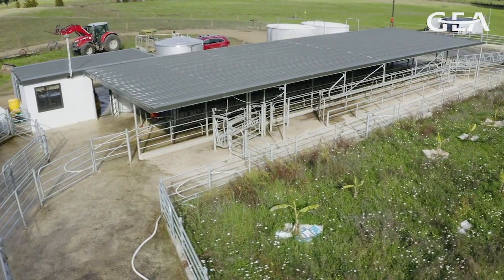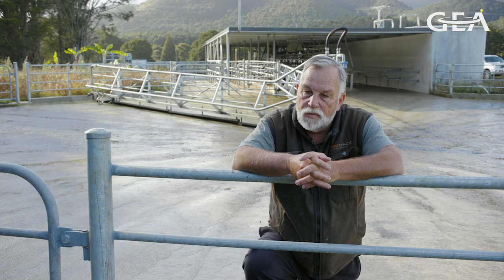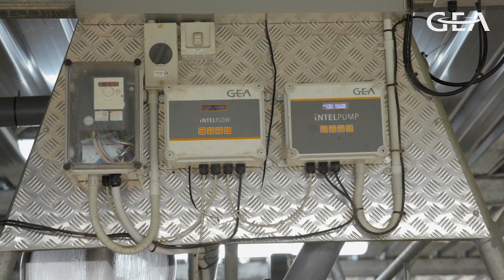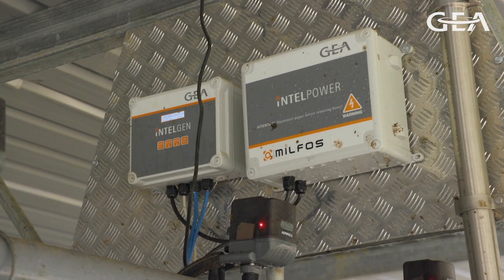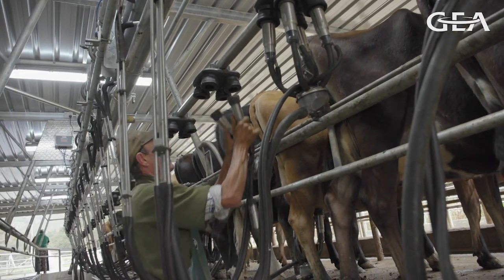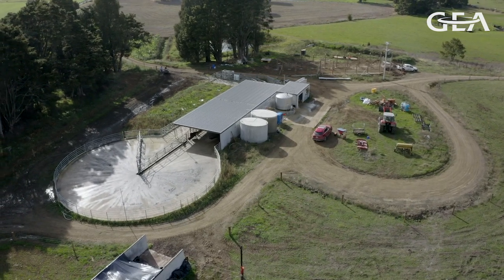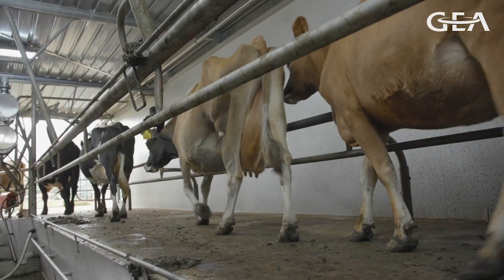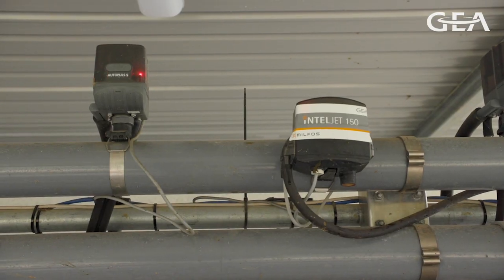GEA Dairy Farming - Drive dairy efficiency with GEA iXPRESS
Dairy farmer Graeme installed a 26-milking point iXPRESS4 in a new milking parlor, designed to be the hub of a farm he´d reconfigured for better efficiency.